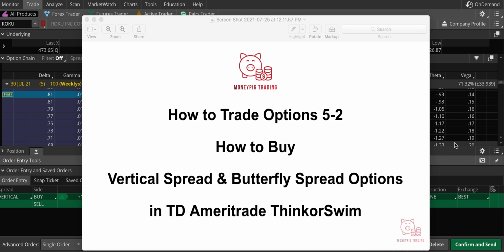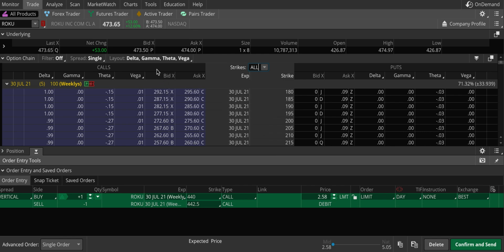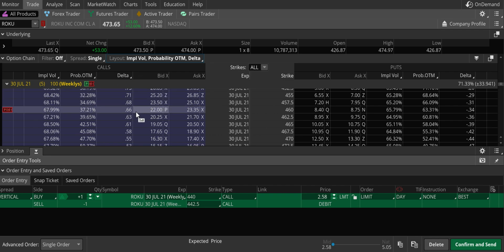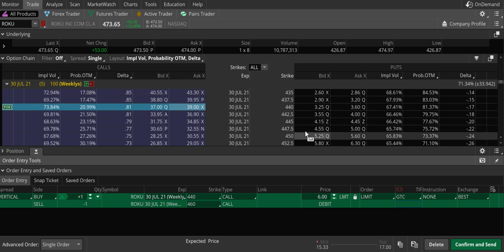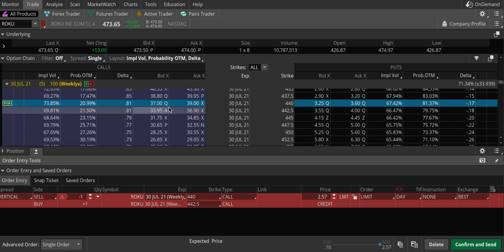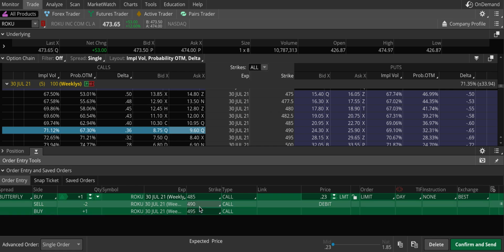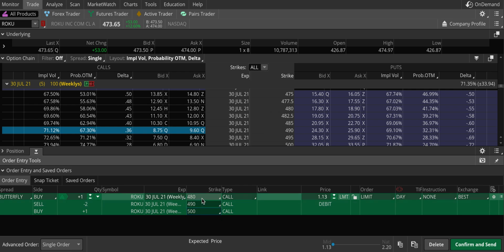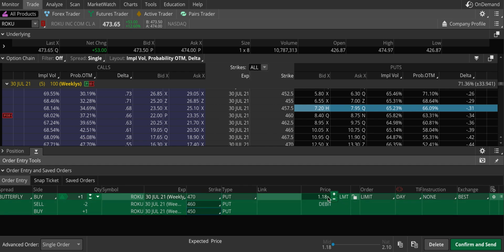Beginner Options Trading 5-2 Buy Vertical Spread Butterfly Spread in TDAmeritrade ThinkorSwim TOS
Option Trading 5-2 How to Buy Vertical Spread Butterfly Spread in TD Ameritrade ThinkorSwim 米株オプション (英語)

This is the how-to video for the option basic video below:

How to Trade Options 4: Vertical Debit Spread A Profitable Strategy with Defined Risk 米株のオプション(英語)

Not a registered financial advisor. Please invest at your own risks

Please give us a follow or reach out